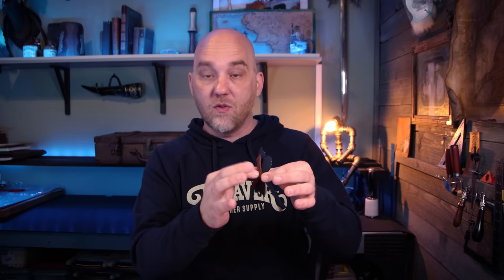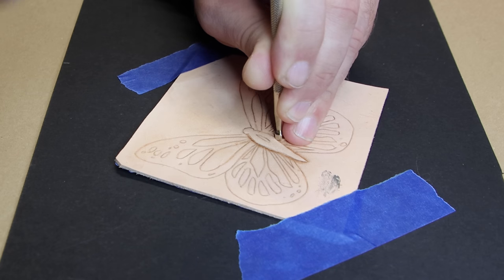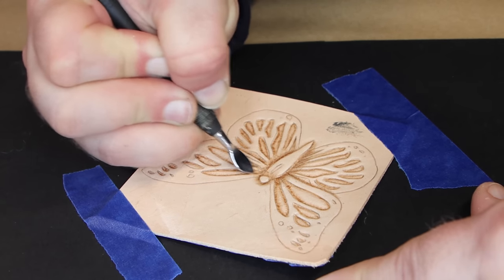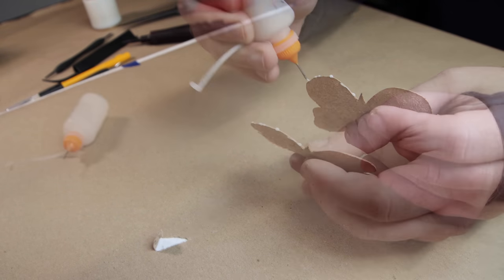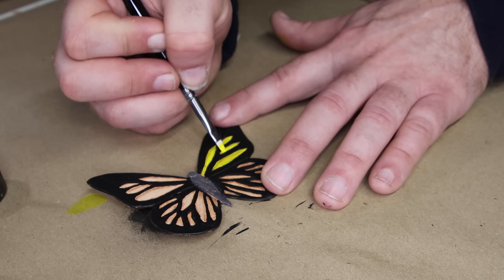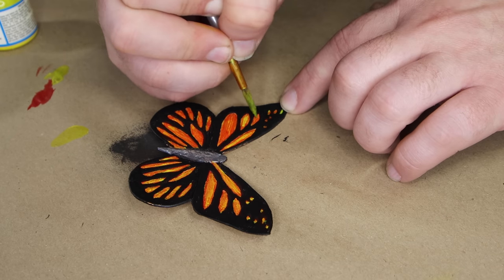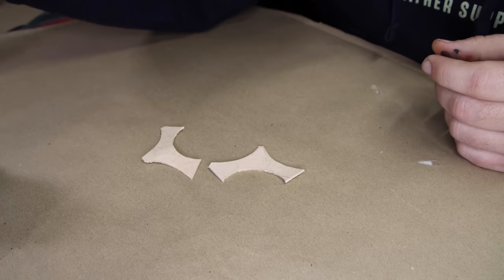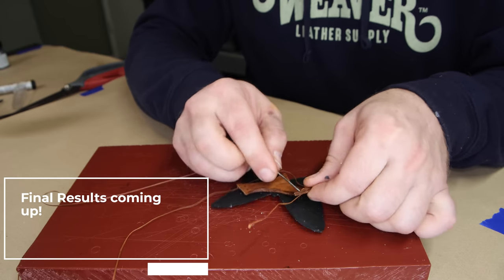Making a Leather Butterfly Bookmark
If you love to read or want to make something for the bookworm in your life, we have the perfect leather project for you! In this video, Daniel Reach creates a beautiful butterfly bookmark using 1-2 and 2-3 oz. tooled leather. Thin leather can be more difficult to tool, but as you can see, the results are well worth it. With a standard bevel, a swivel knife and a bit of paint, you can create this realistic butterfly that looks ready to fly off the page of your book.

For the free pattern and a full list of supplies used in this video,